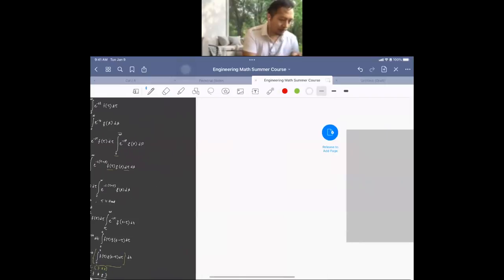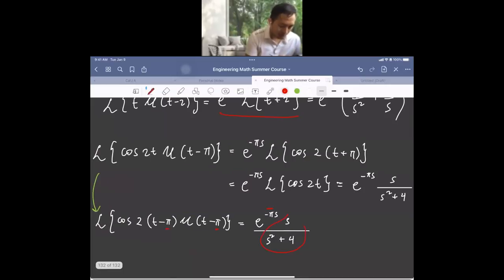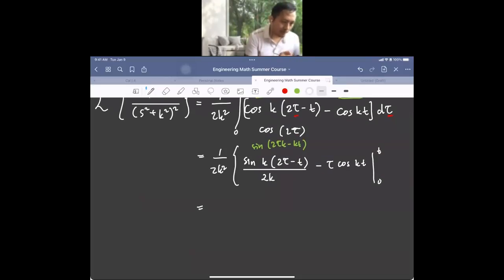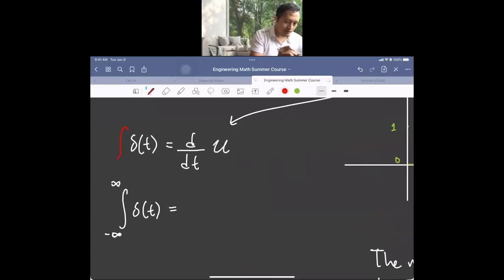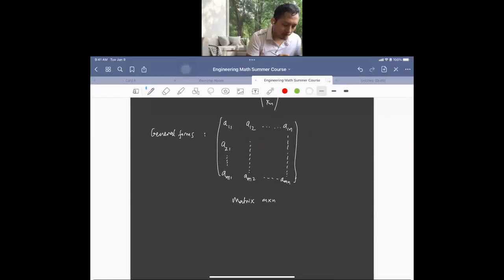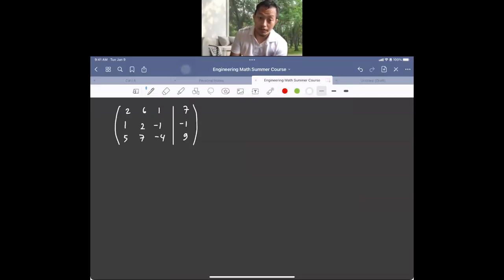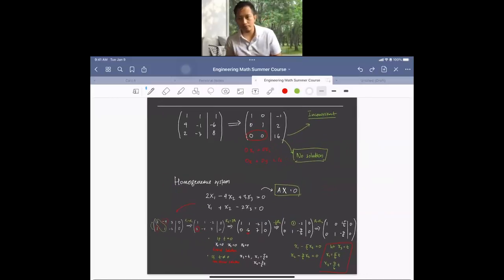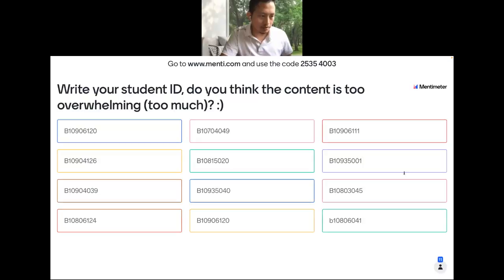Laplace convolution-dirac delta - intro to matrices - determinant class 7/20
This is the recording of the Engineering Math class 7/20 morning session